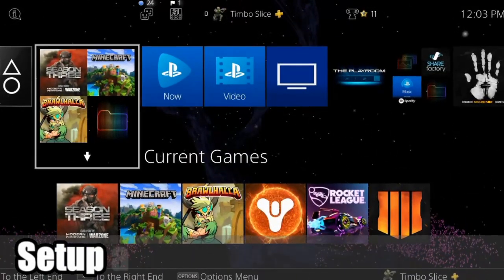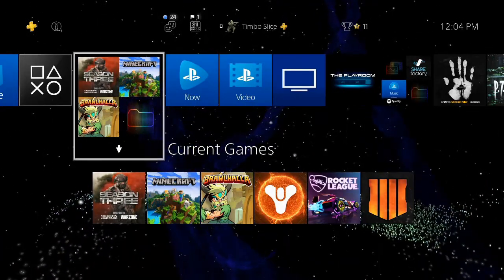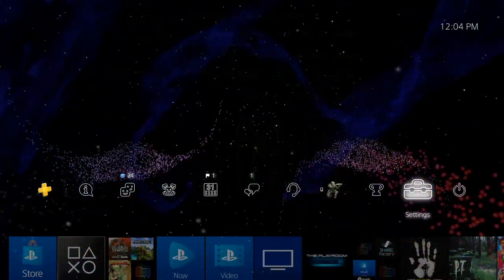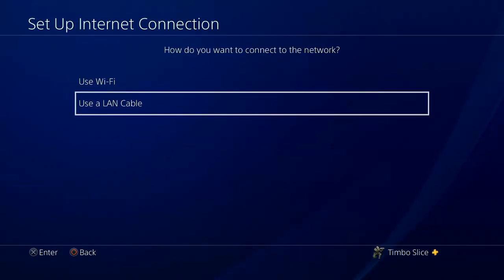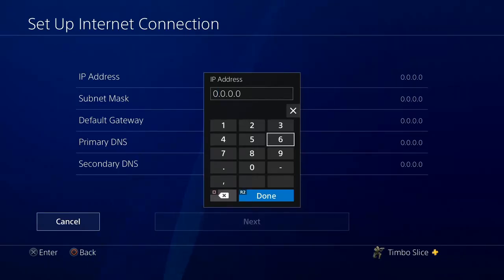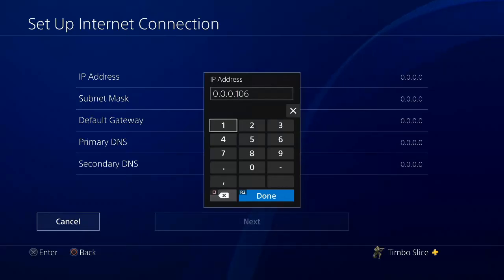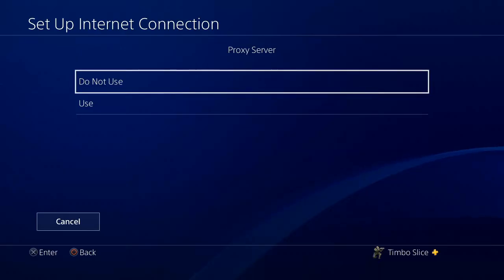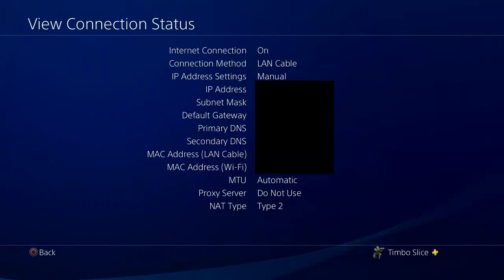How to Setup a STATIC IP ADDRESS on PS4 for improved internet connection (Fast Method!)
Do you want to know how to setup a static IP address on PS4 for improved internet connection quality??? With a static IP address on ps4, you may experience faster download speeds, a more reliable connection with less lag spikes and you will be able to forward ports under your router settings. Using a static IP address has many advantages on your console especially if you have many devices connected to the same network. If you are using a wifi router that has many devices, try a static IP address on your ps4.